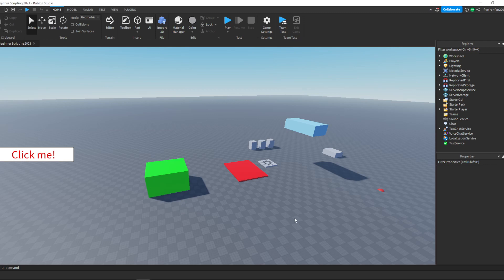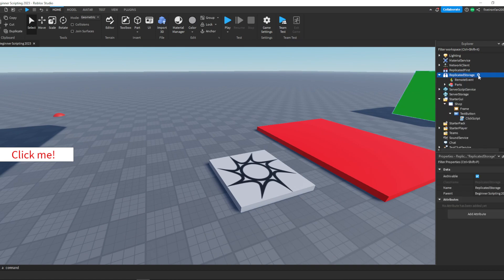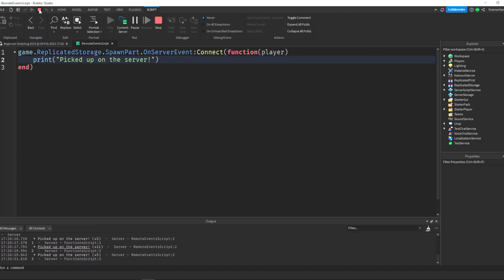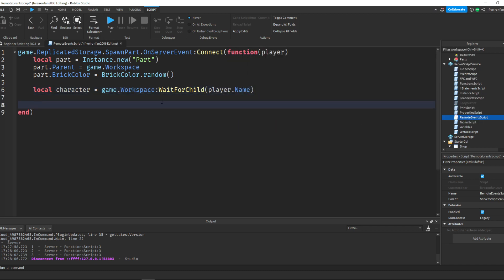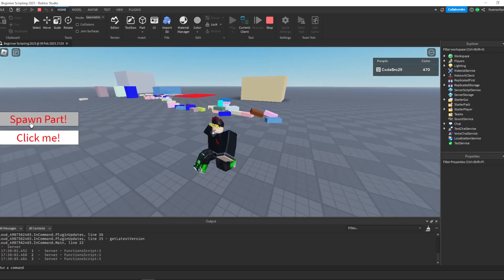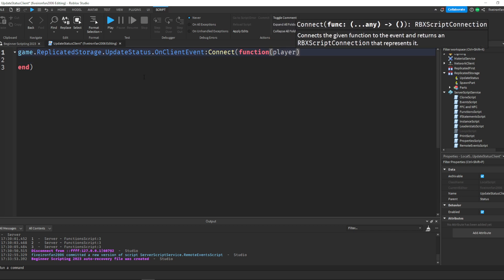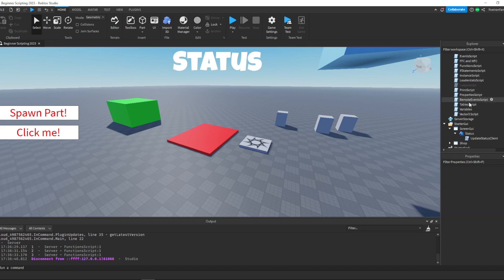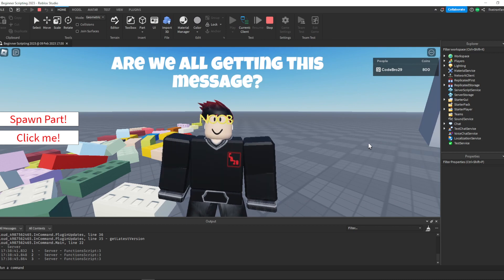How To Script On Roblox 2023 - Episode 13 (Remote Events)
Today we talk about Remote Events!  These are super helpful in interacting with clients and servers, and you don't want to miss it!  Enjoy!